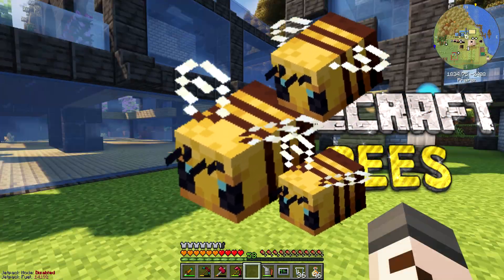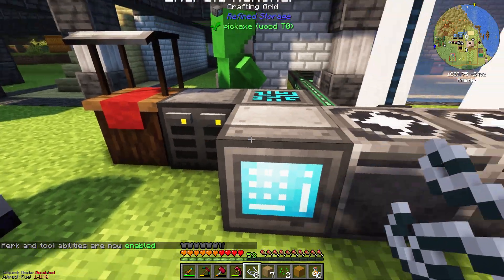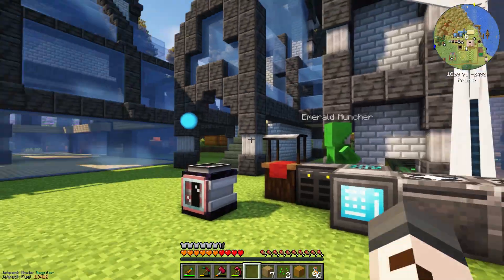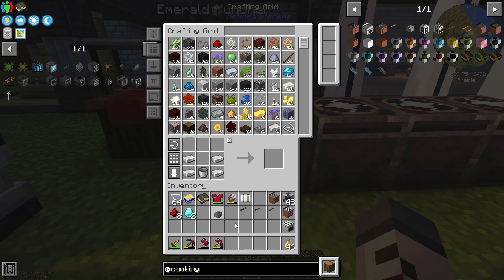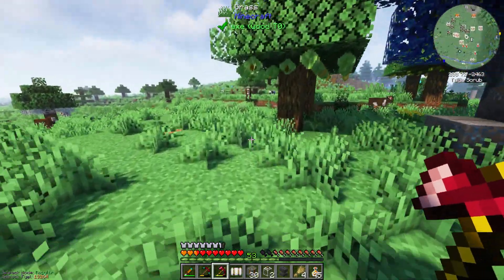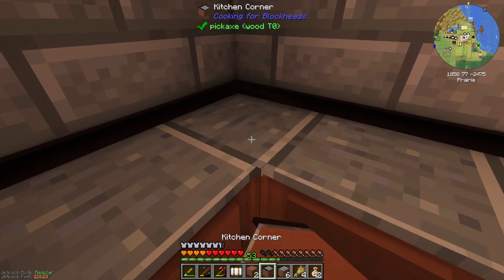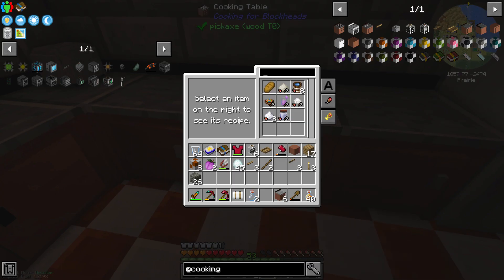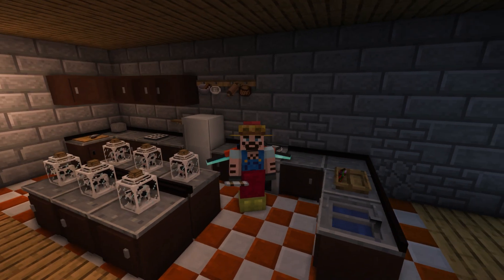All The Mods 6 Feed The Bees! Ep.28 COOKING FOR BLOCKHEADS (ME)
I'm back playing ATM6 modded Minecraft and it's time to Feed The Bees!
I'm finally building a multiblock kitchen so I can eat like a king! I build a fully equipped Cooking For Blockheads kitchen and some tools from Pams Harvestcraft!

If you wanna get into All The Mods 6 you can check it out

Minecraft Version: 1.16.5
ATM6 Version: 1.8.9
Texture Pack: None!
Shaders: Complementary Shaders